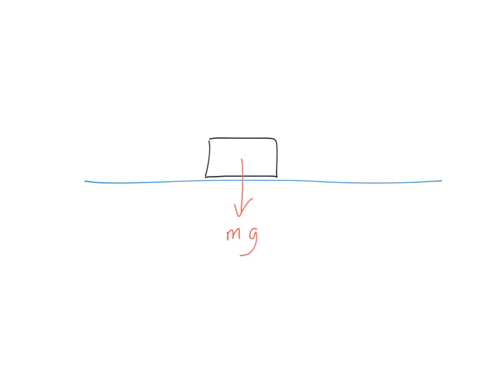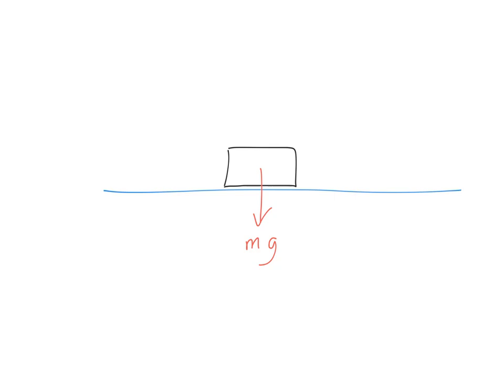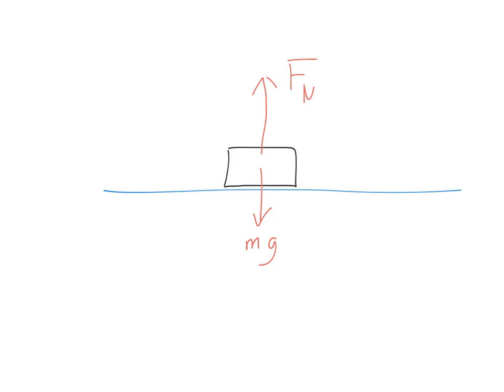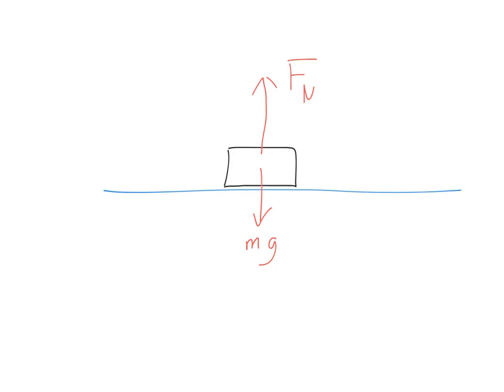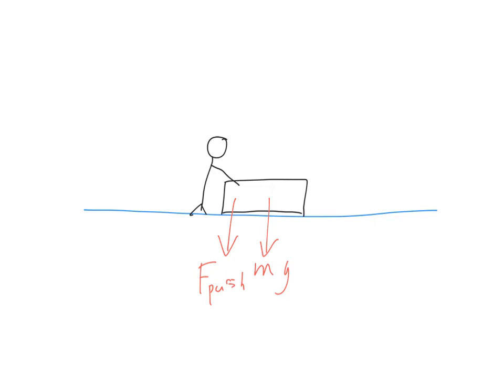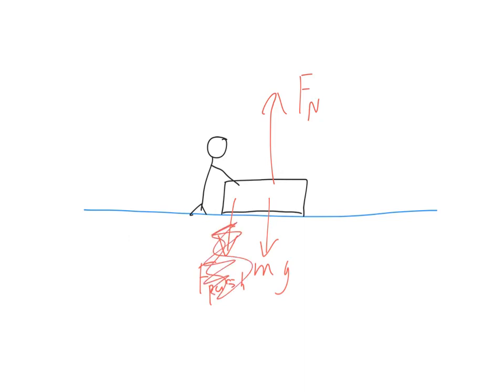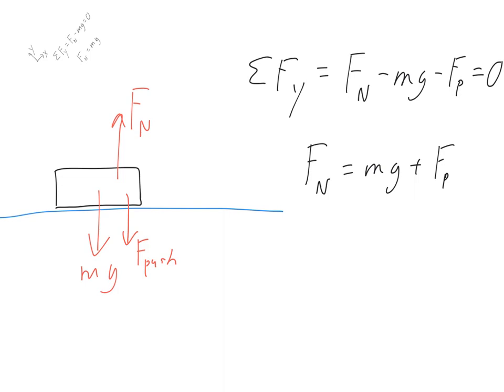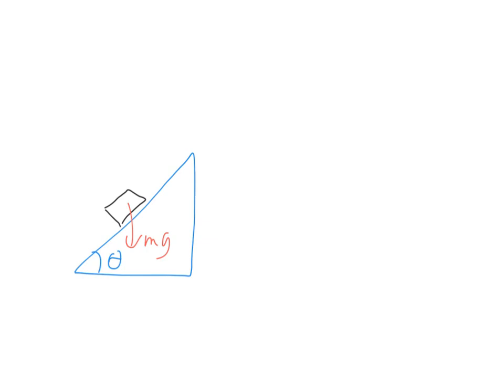Finding the Normal Force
The normal force is not always equal to the weight of an object. Here is how you find the magnitude of the normal force in general.